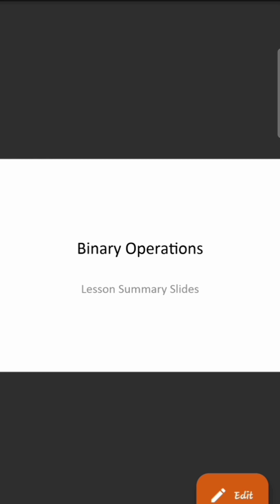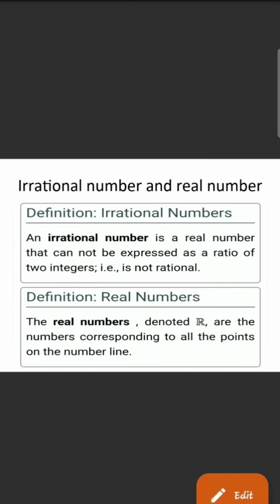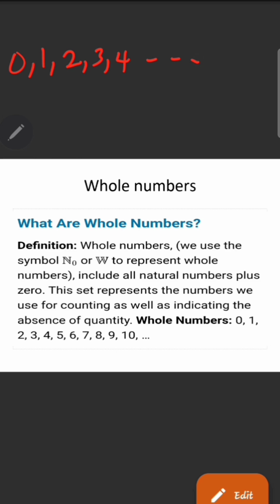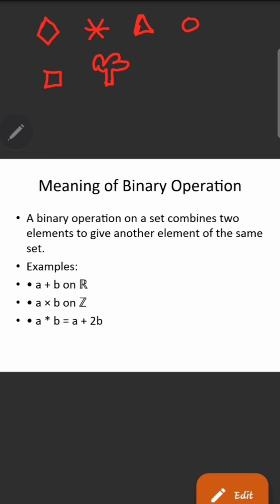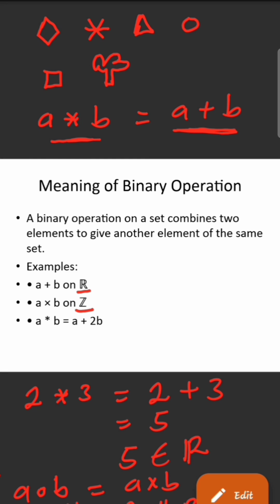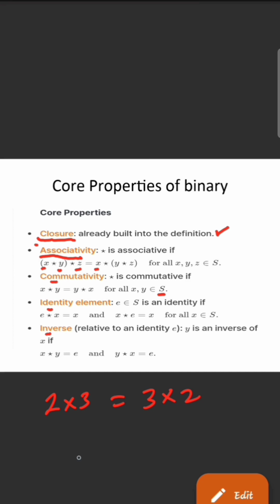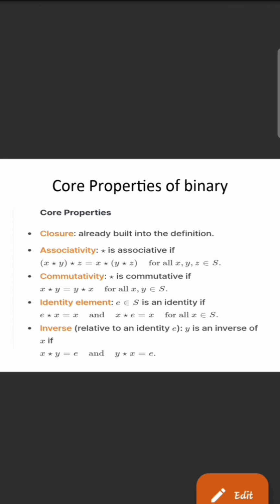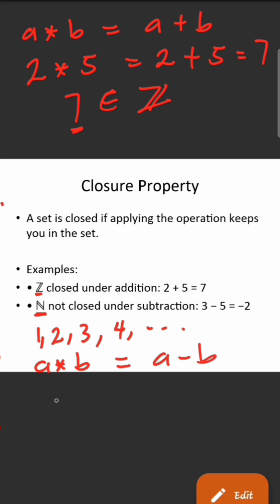Binary Operation Part 1 | Easy Maths Tutorial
Binary Operation Explained | Easy Maths Tutorial (9:16 Short)

In this short and clear mathematics tutorial, you will learn the concept of Binary Operation in a simple and step-by-step manner. This video explains what a binary operation is, how it works, and how to identify whether a given operation satisfies the conditions of a binary operation.

This lesson is suitable for: • Secondary school students
• WAEC / NECO / GCSE candidates
• Anyone preparing for mathematics exams
• Learners who want a quick revision

What you will learn in this video: • Meaning of binary operation
• Conditions of a binary operation
• Examples of binary operations

This vertical (9:16) format tutorial is optimized for YouTube Shorts and quick learning on mobile devices.